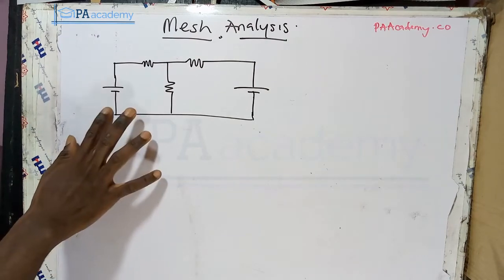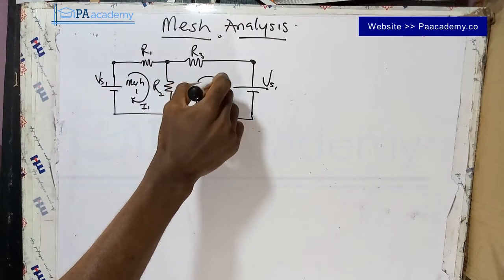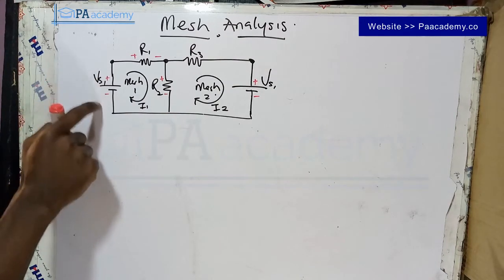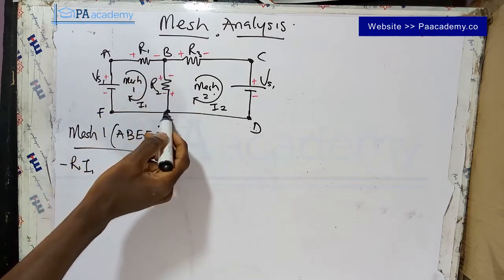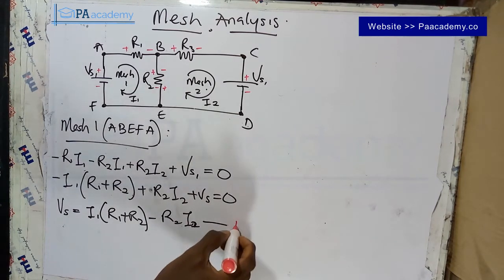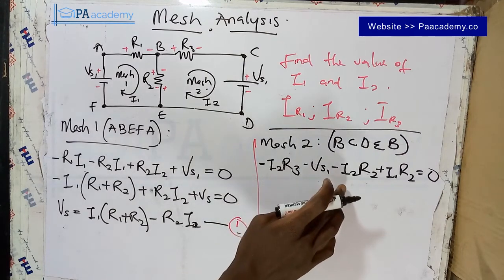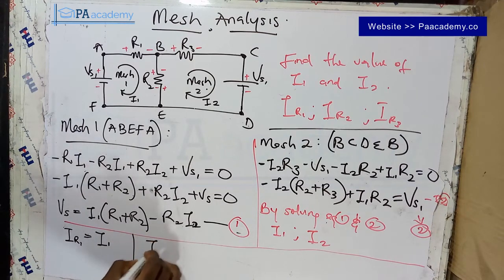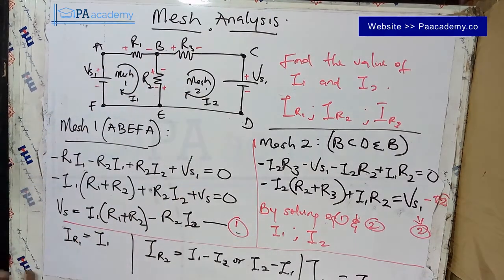Mesh Analysis #1 What is Mesh Analysis? Mesh Current Analysis | Electronics and Circuit Analysis EEC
In this video, I'll be explaining What is Mesh Analysis, How to analyze the current flowing in a mesh and the application of Kirchhoff Voltage Law in finding mesh current and lots more. This video is part of the video series on circuit analysis and circuit theory in Electrical and Electronics Engineering.

Thanks
PA Academy